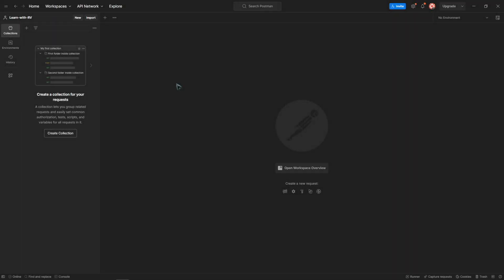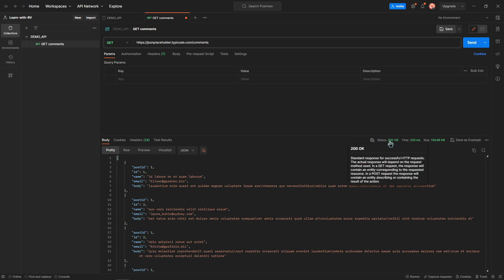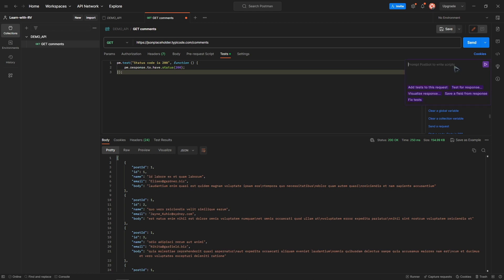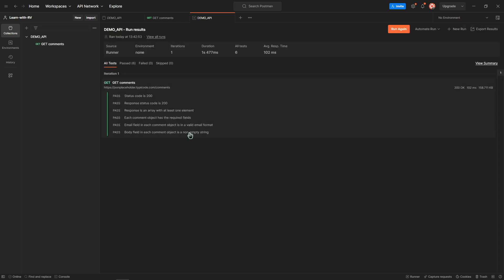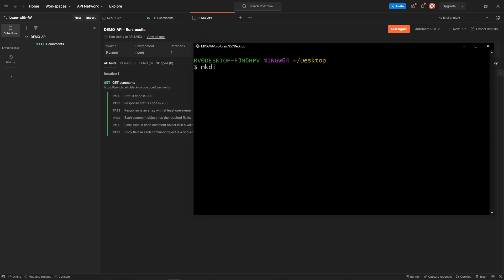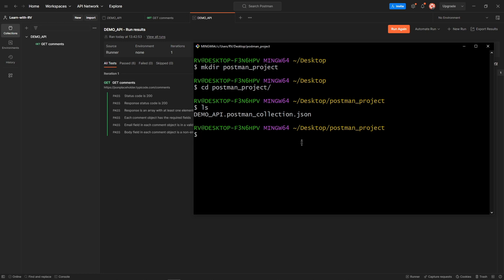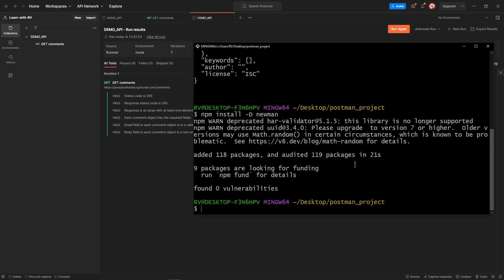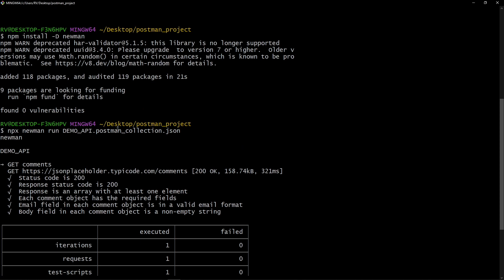Postbot AI Tutorial - Generating API Automated tests in Postman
How to use Postbot AI Assistant in Postman to generate API automated tests

-- Content --
0:00 - Intro
0:19 - how generate API automated tests
2:33 - running tests from Postman
3:02 - running tests from CLI using Newman